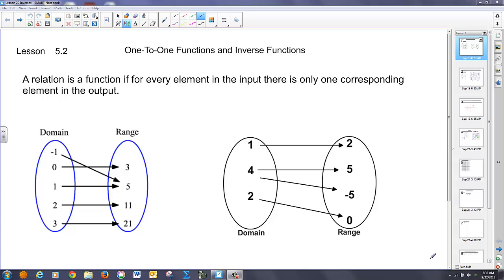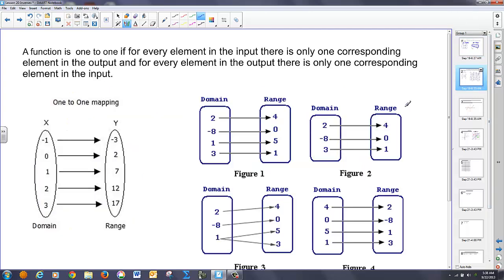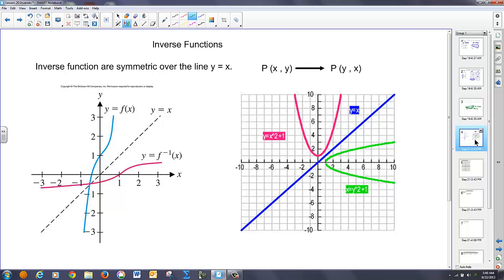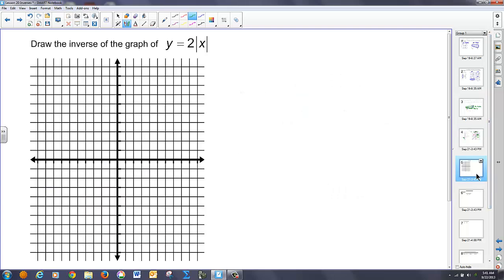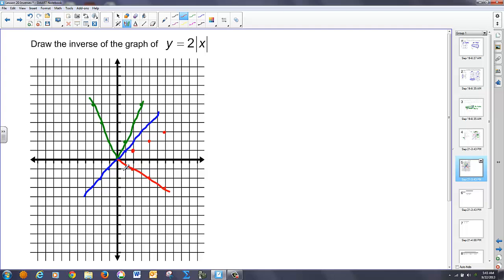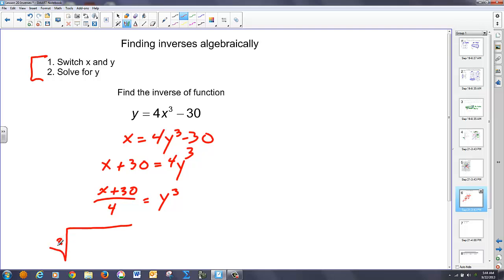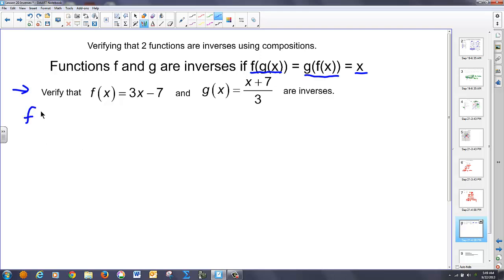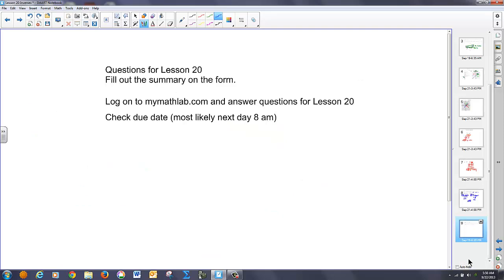Lesson 20 Inverses